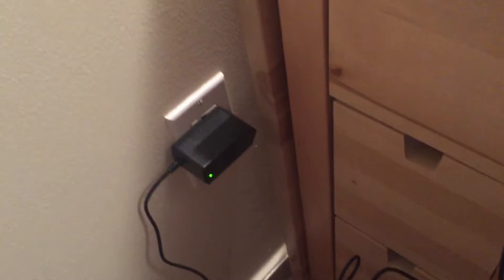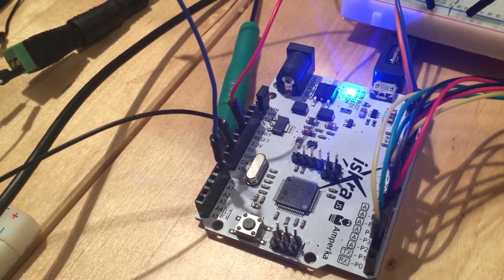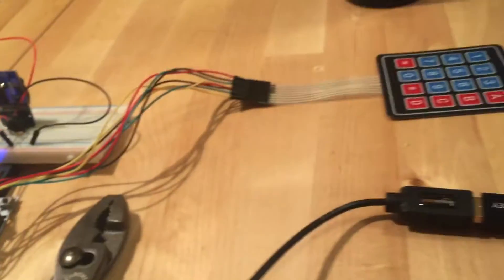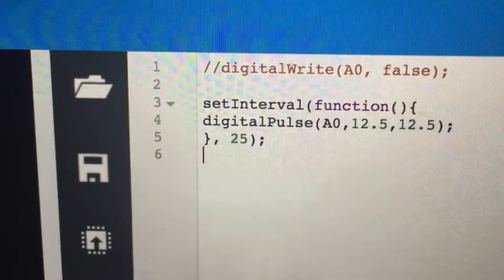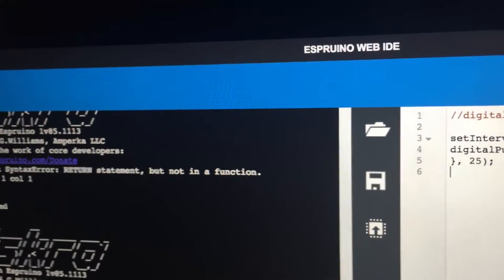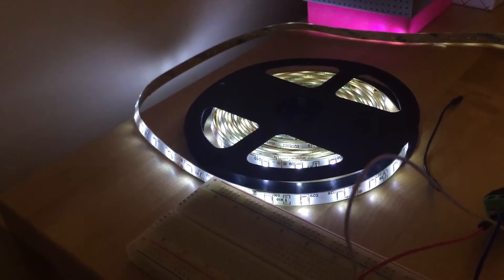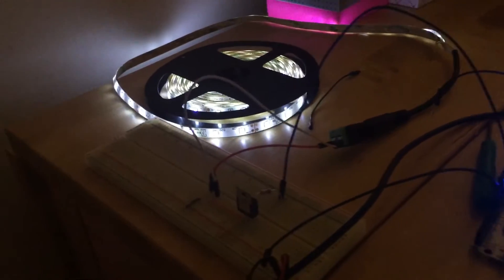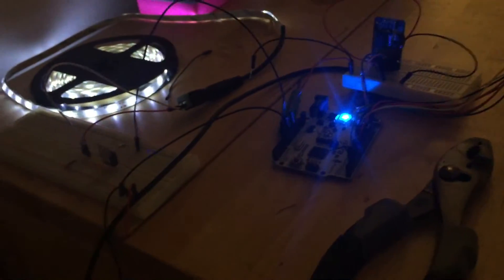Alzheimer's Flicker Box Prototype